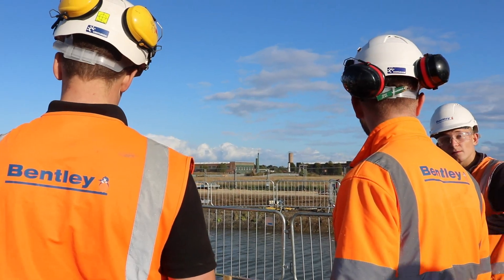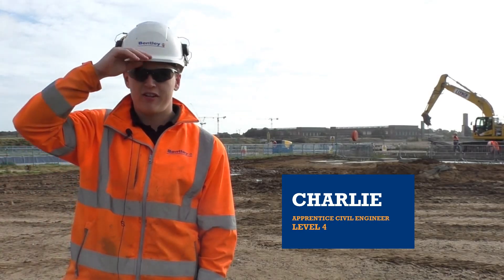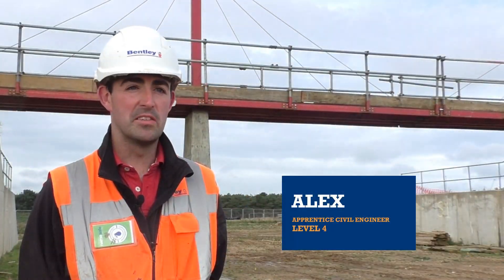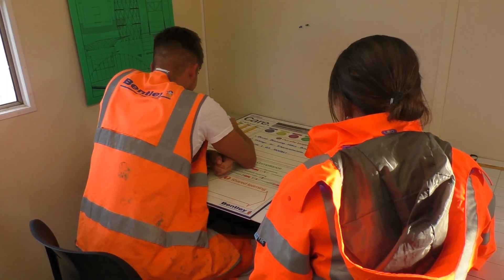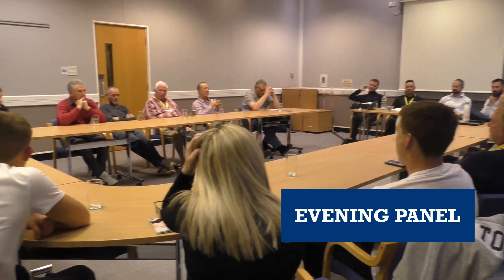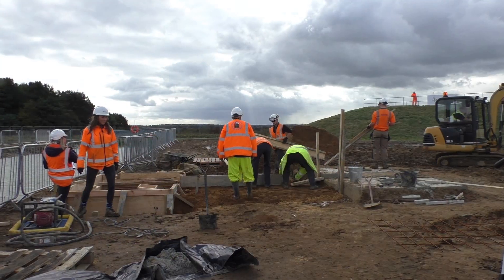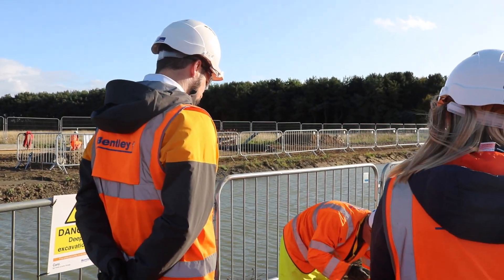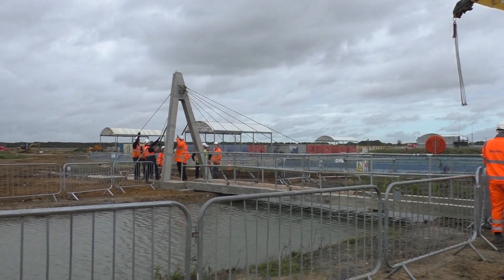JN Bentley | Constructionarium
Constructionarium is a hands-on initiative that gives participants chance to build scaled-down versions of iconic structures, providing students with real life experience in the various aspects of site life while teaching them key engineering skills.

JN Bentley have been involved with Constructionarium for a number of years, working with the University of Leeds to provide engineering students with hands-on experience of life on site whilst promoting career opportunities within the industry. Following the success of this, we had the opportunity to run our own Constructionarium project for our apprentices.

Our apprentices had the opportunity to build a scaled down version of the Leeds Brewery Wharf bridge, assisting in all areas of construction, including planning, setting out, steel fixing and concreting to complete the project on time and within budget.